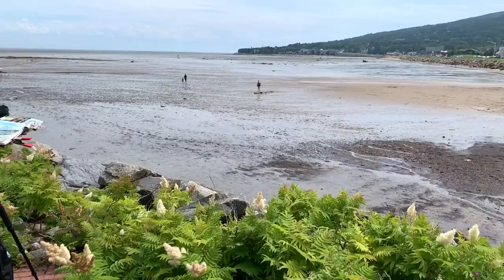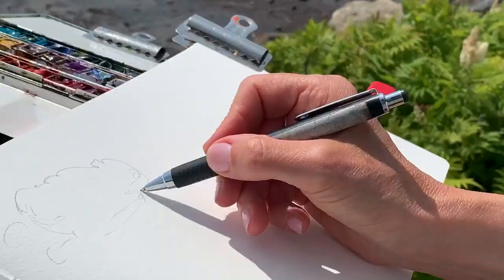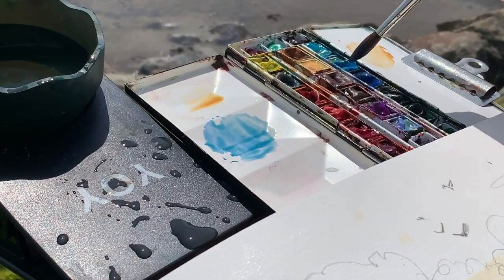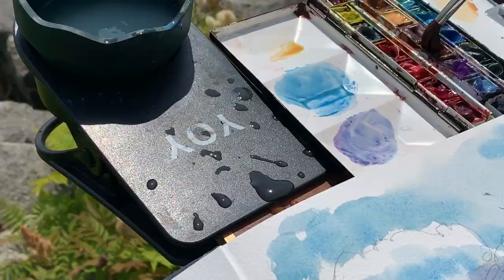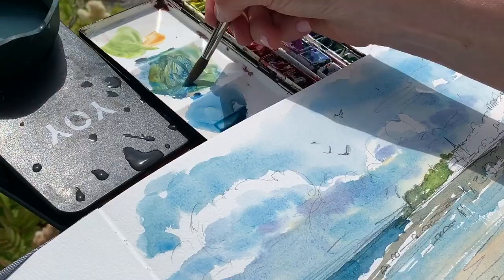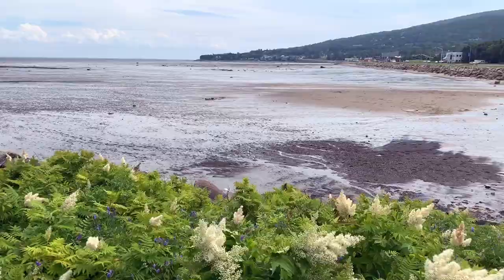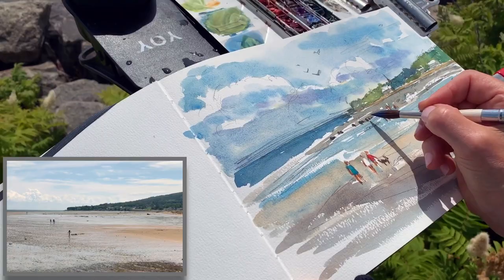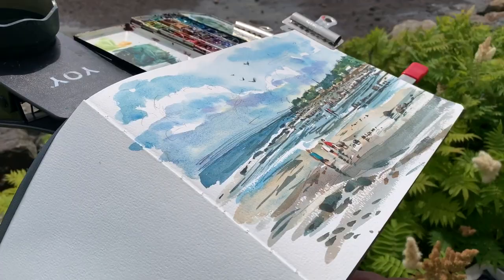Shari Blaukopf: Sketching on location in La Malbaie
Watch me sketch this scene in watercolour, on location in Charlevoix, Quebec. If you want to learn more about my sketching materials, watch my FREE video and download a pdf of my materials list

BOOKS BY SHARI BLAUKOPF:
“The Urban Sketching Handbook: Working with Color”

“The Complete Urban Sketching Companion: Essential Concepts and Techniques from The Urban Sketching Handbooks —Architecture and Cityscapes, People and Motion, Working with Color”